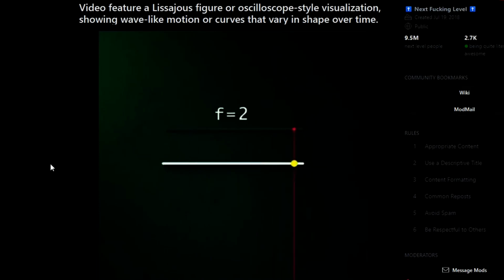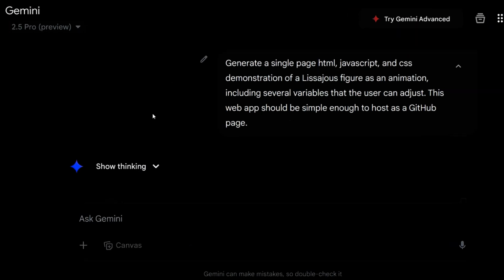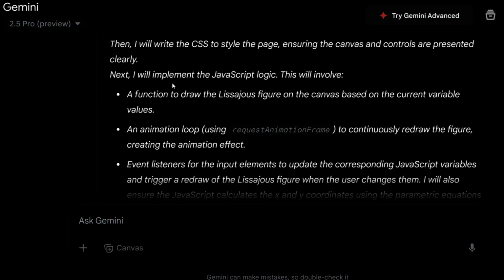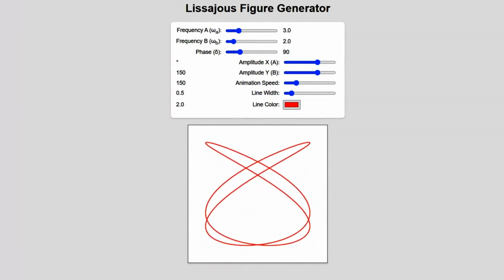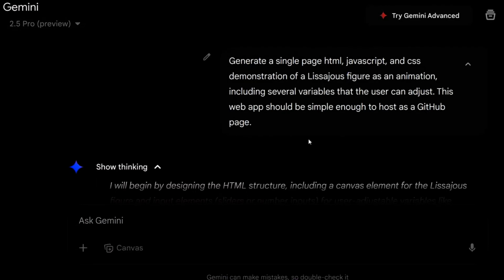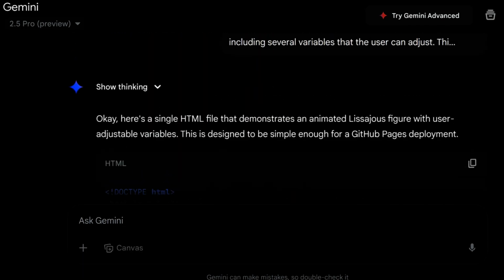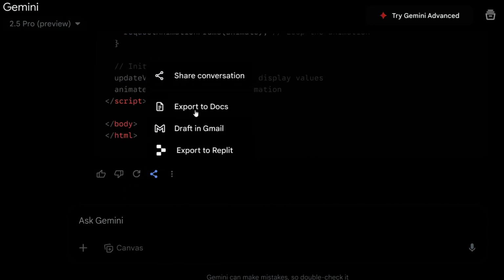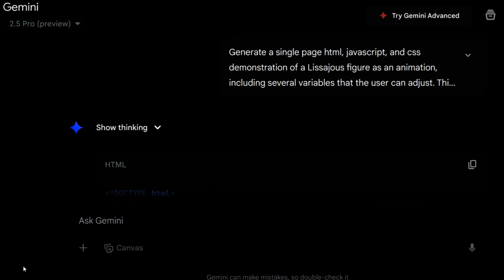Building a Lissajous demonstration with Gemini 2.5 Pro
In this episode, Jason Hand and Ryan MacLean dive into the features of Google's new AI model, Gemini 2.5 Pro, which was released as a research preview on May 12th. They express their excitement over its free availability and its impressive capabilities, particularly in coding applications. Ryan shares his experience using Gemini 2.5 Pro for handling large coding projects, noting the model's ability to effectively manage a million-token context without running into issues he faced with other versions like Sonnet 3.7.

Jason demonstrates a practical example of the model's application by generating a Lissajous figure animation using HTML and JavaScript. This demonstration highlights Gemini's ability to think through complex tasks quickly, as the code is generated and executed in under thirty seconds. They appreciate its potential as an educational tool for explaining mathematical concepts visually through animated models that can also be hosted easily on platforms like GitHub Pages.

00:00 - Introduction to AI Tools
01:00 - Discussion on Gemini 2.5 Pro
02:00 - Features of Gemini 2.5 Pro
03:30 - Exploring Lissajous Figures
04:15 - Demonstrating Animation Capabilities
05:30 - Code Analysis with VS Code
06:45 - Real-time Code Execution Speed Test
08:00 - Hosting Solutions for Generated Code
09:10 - Reviewing Output Options for Sharing Work
10:28 - Final Thoughts on Using Gemini